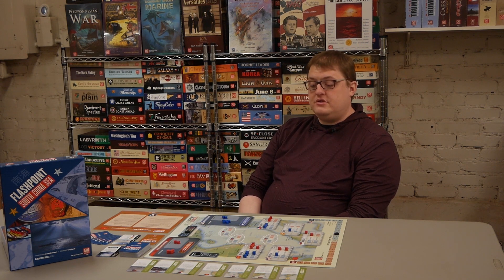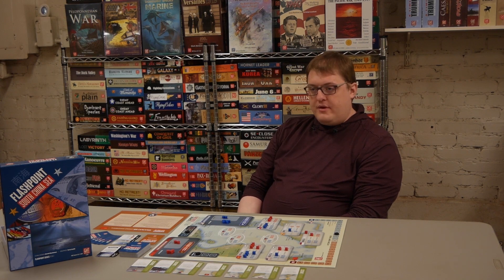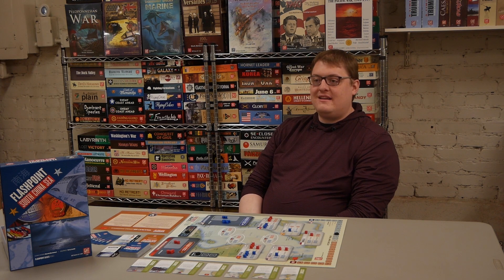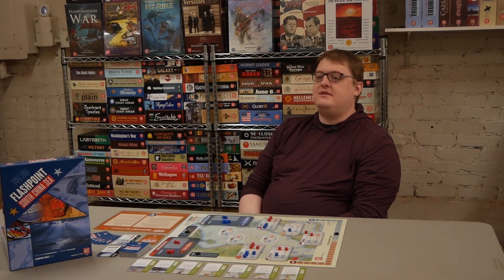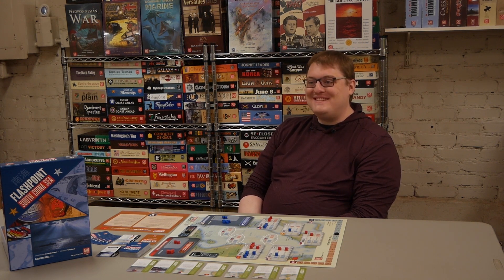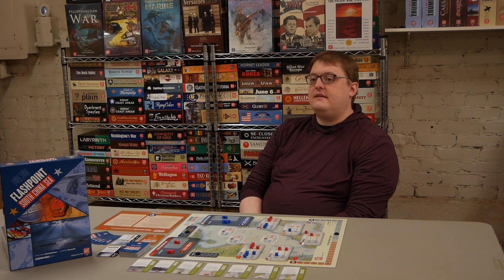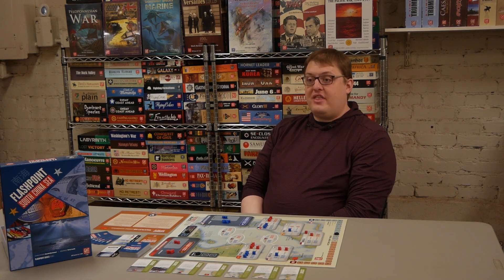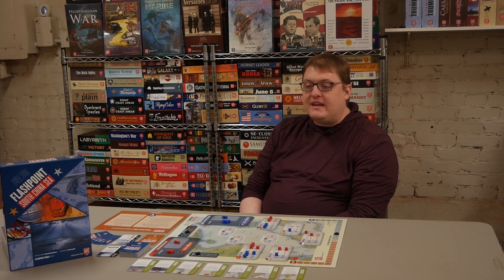Jason Carr - Red Sea BOT Design & GMT One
Get into the behind-the-scenes with Jason Carr as he takes you through the process of designing BOT systems.